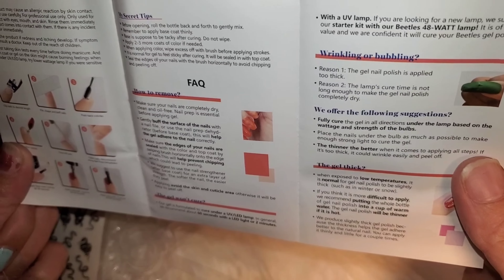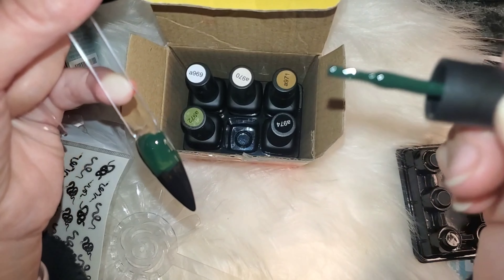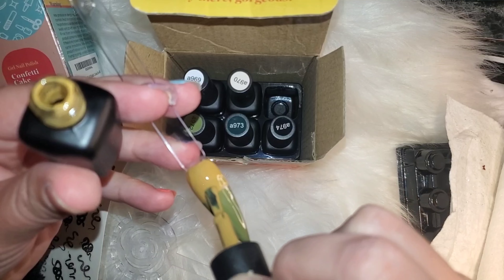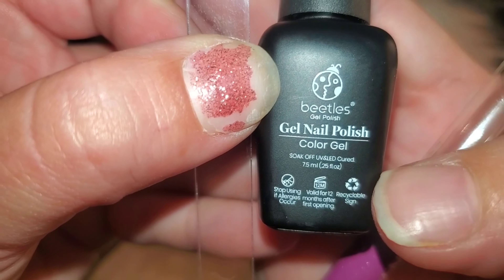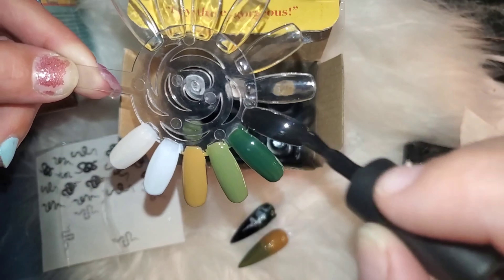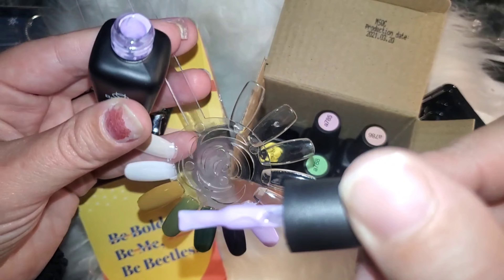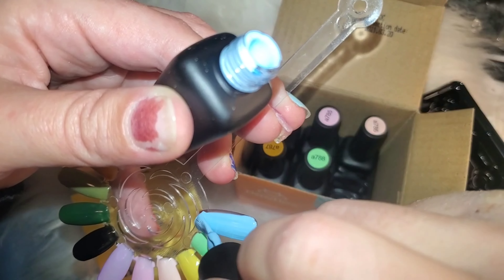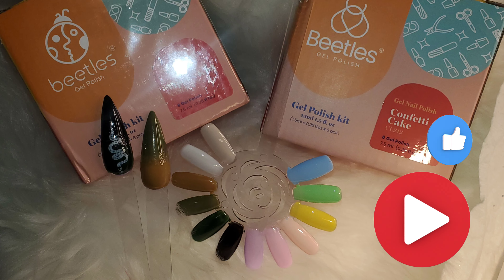TESTING OUT AMAZON'S "BEETLES" GEL KITS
Hello Boutique Babes and welcome back to another unboxing video. I absolutely loveeeee these gel polishes and their coverage is on point with just one coat giving you excellent coverage! I have left the links for these below and they are on sale at the moment. Enjoy Boutique Babes and I love you all soooo much 💖 💓 💗 😘

6pc VIPER'S KISS GEL SET W/STICKERS:
Beetles Gel Nail Polish Kit- 6...

6pc Confetti Cake Gel Set:
Beetles Gel Polish Set, Confetti...

12pc Nude Gel Art Liners:
RARJSM Nail Art Gel Liner...

OneLeaf Drill Bit Holder:
Oneleaf Nail Drill Bits Holder,...

500pc Roll of XXL paper Nail Forms:
All In Beauty Nail Art Form,...

50pc Boomerang Handfiles:
US $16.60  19%OFF | 50Pcs Grey Nail File 80/100/150/180/240/320 Washable Double Side Sanding Buffer Block Files For UV Gel Polish Manicure Tools

50pc Removable and Replaceable hanfile:
US $7.69  5%OFF | New Grey Metal Nail File Calluses Remover Manicure Nail Art Stainless Steel Handle Sand Paper With 50 pcs Replacement Sand Paper

2pk of Tapered Carbide Bits:
US $9.00 | 2pcs - Small Cone Bit - Fine (F-1340108/1310108) - Gold/Silver- WILSON Carbide Nail Drill Bit

2pk Large Barrel Carbide Bits:
US $7.60 | Large Barrel - Gold/Silver - WILSON Tungsten Carbide Nail Drill Bit Electric Manicure Drill & Accessory